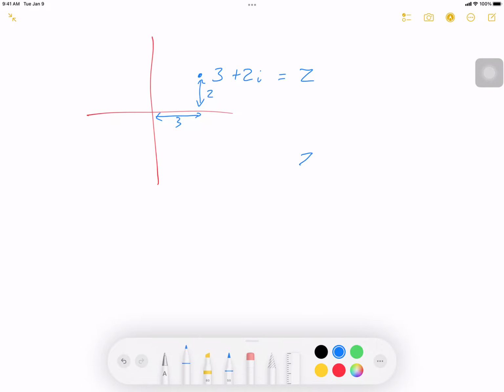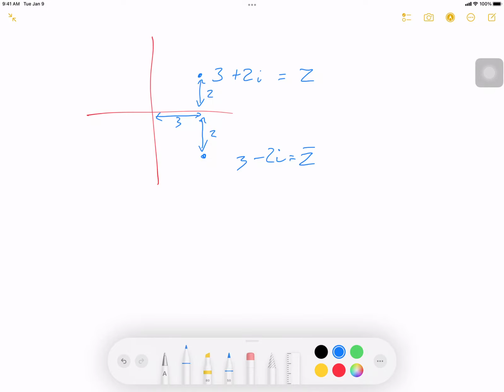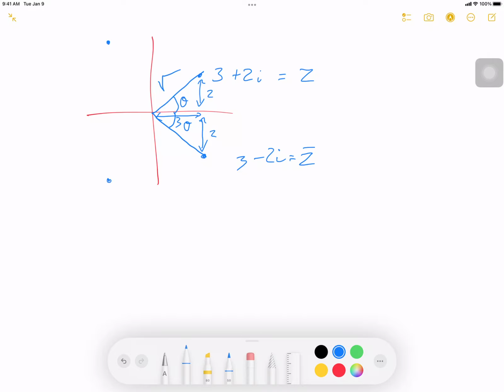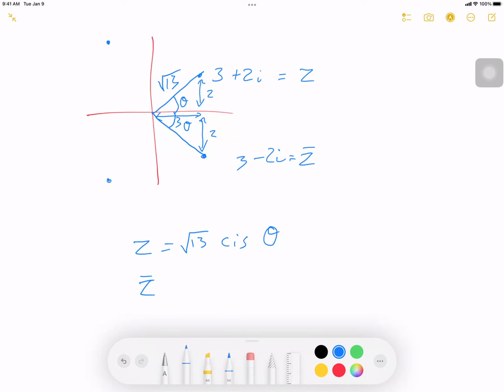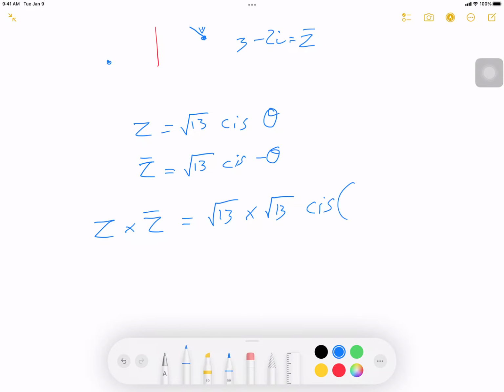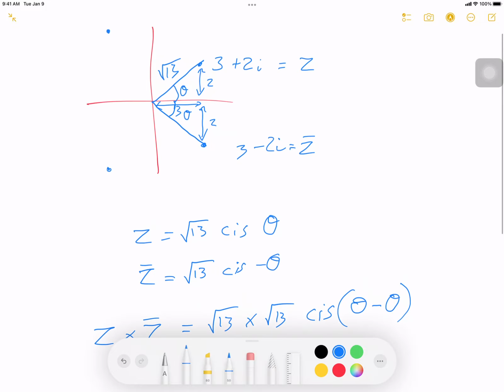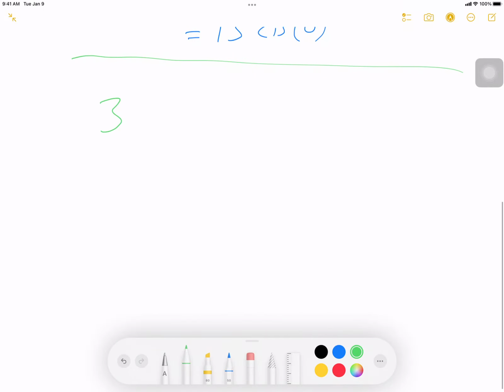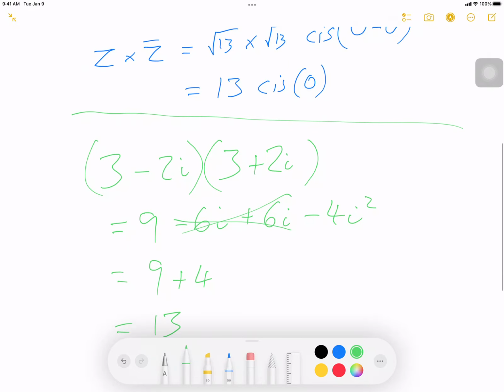Conjugates 4 - Polar form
How can we quickly see that conjugates will multiply to give a positive real number by considering the polar form.